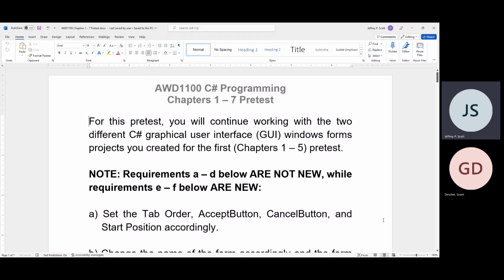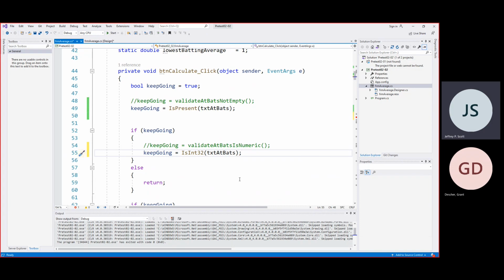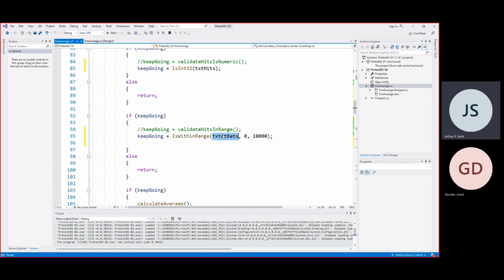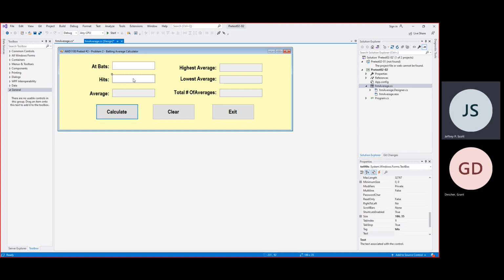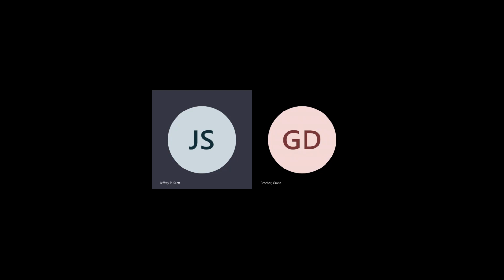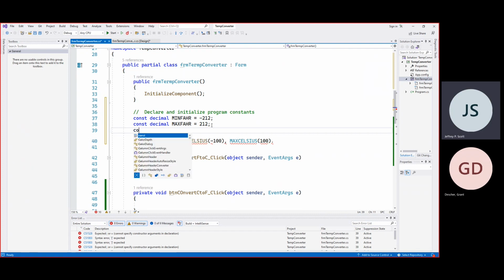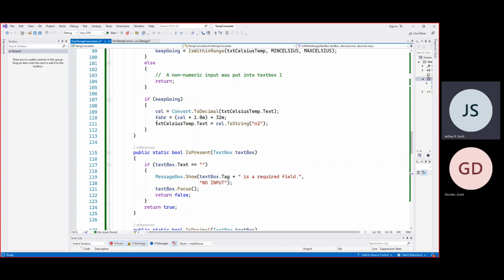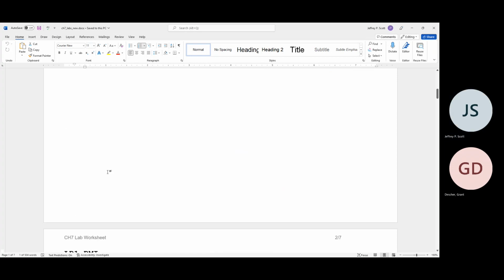AWD1000 - C# Programming fall 2022 - Day #19 - Friday 9/16/2022 Pretest Review